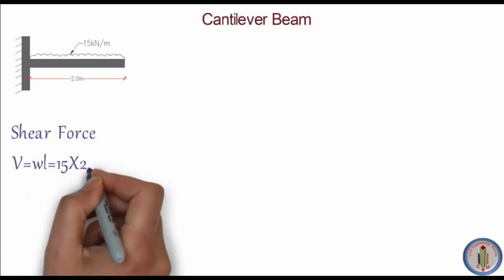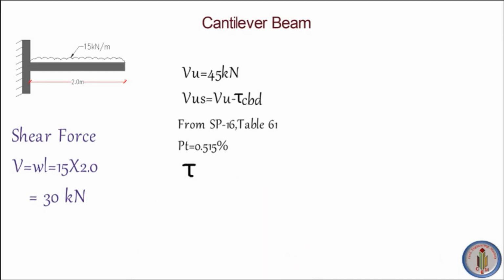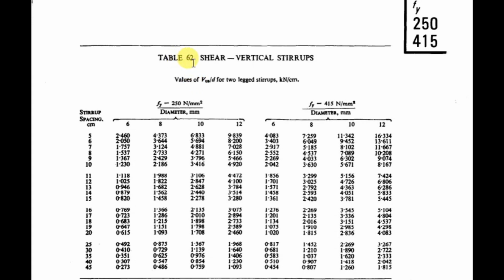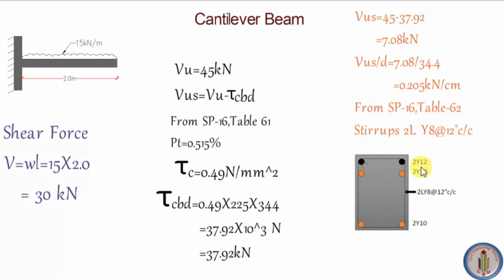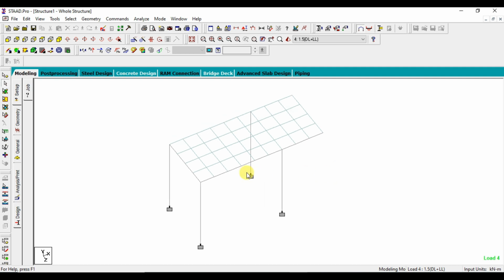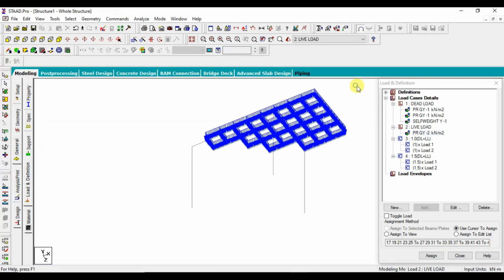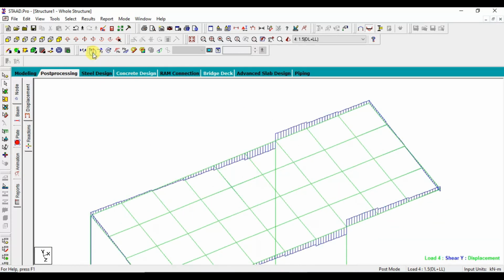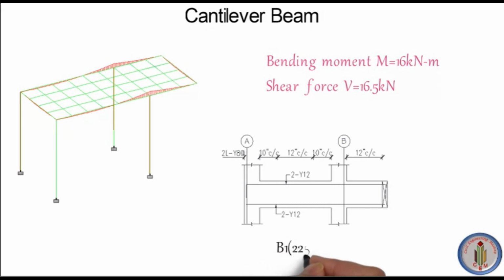Cantilever Beam | Design of cantilever Beam | Design and detailing of cantilever beam as per SP-16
Hello friends!!!
This video explains about analysis,design and detailing of cantilever beam as per SP-16 with step by step procedure.
Keep watching!!Enjoy Leaning!!!